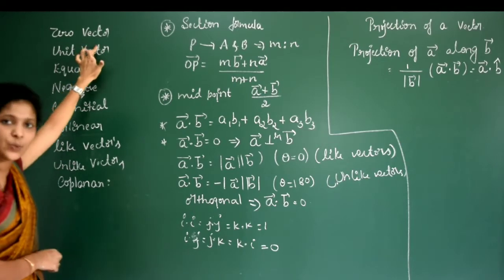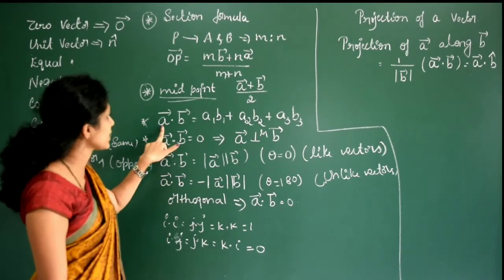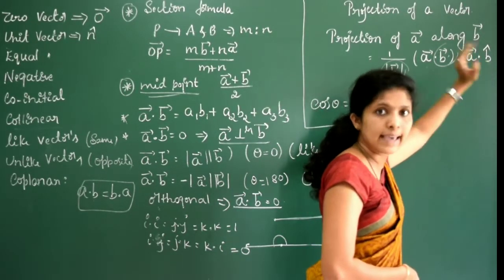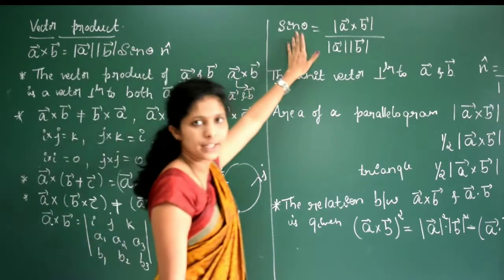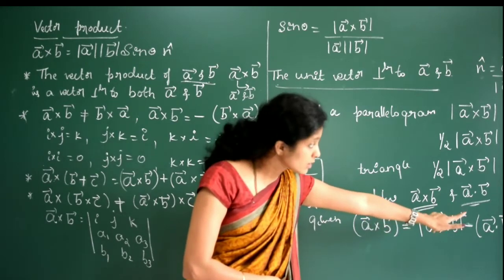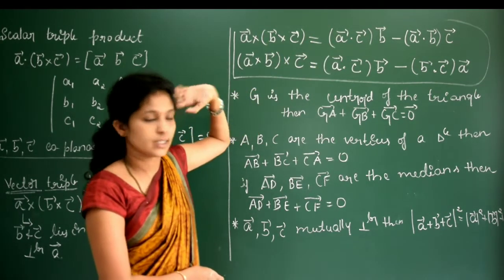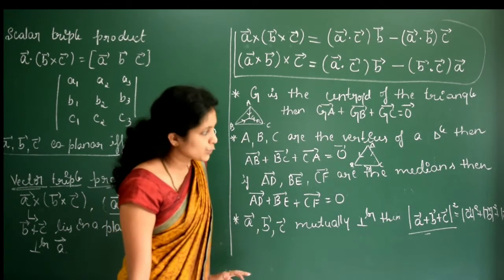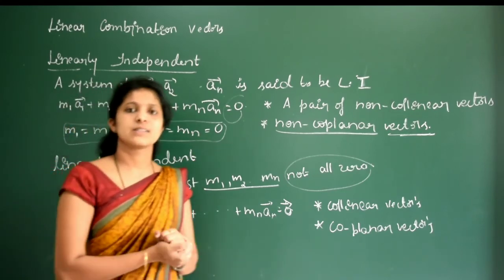Vector Algebra: JEE